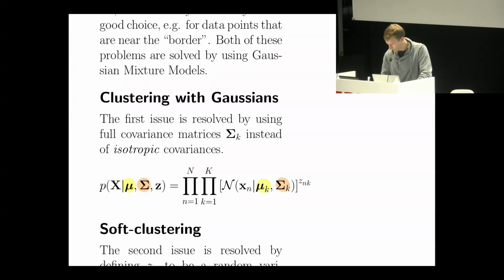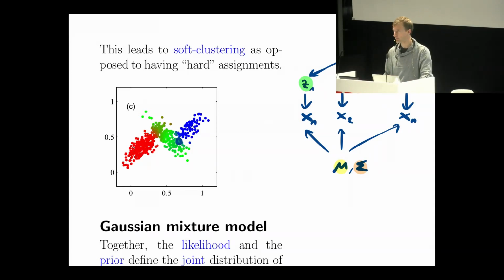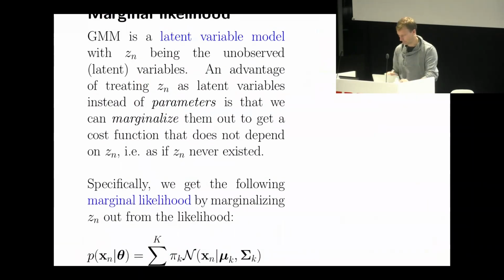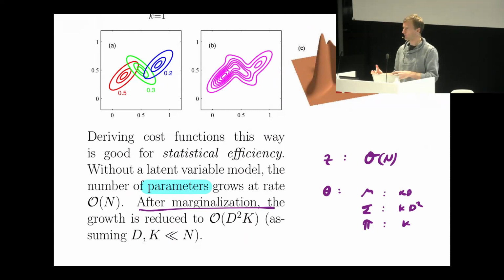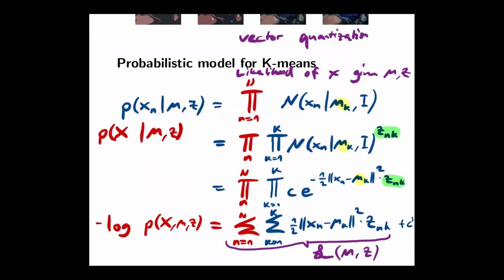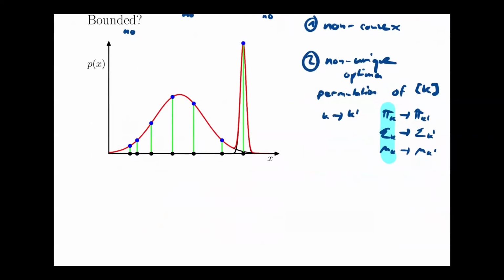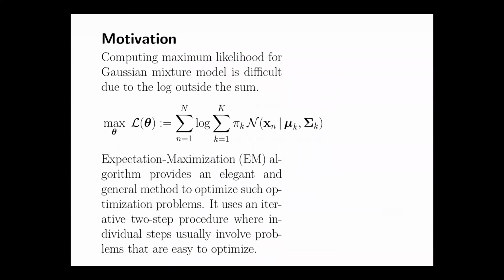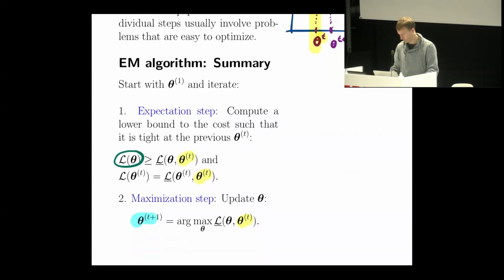EPFL Machine Learning Course 2021 - Week 11 part 1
Gaussian Mixture Models, and EM Algorithm